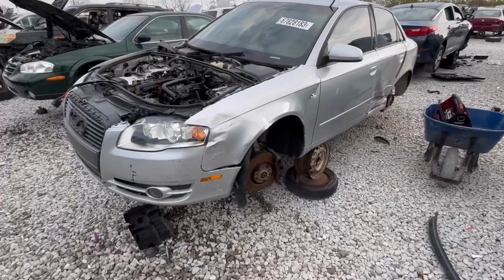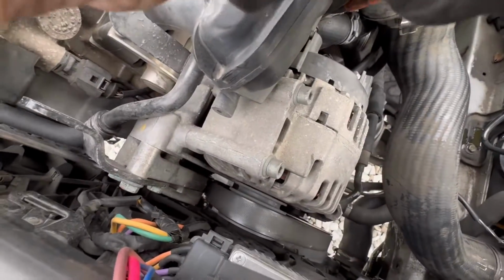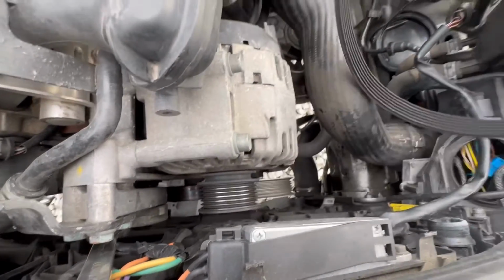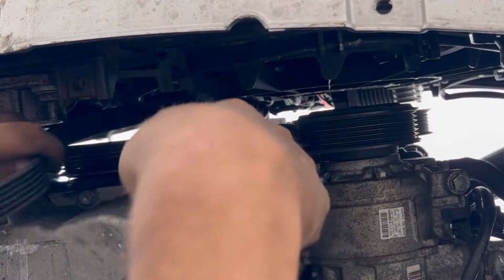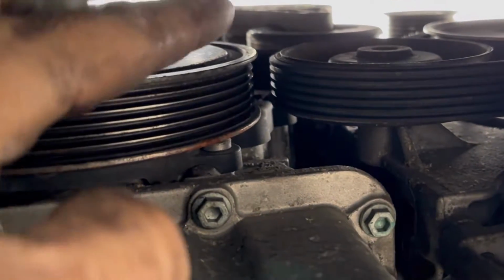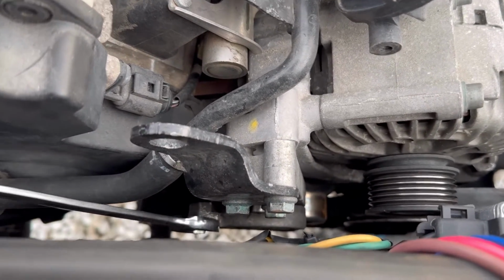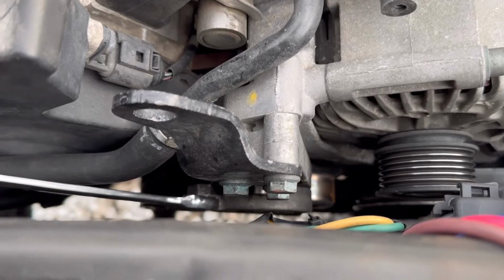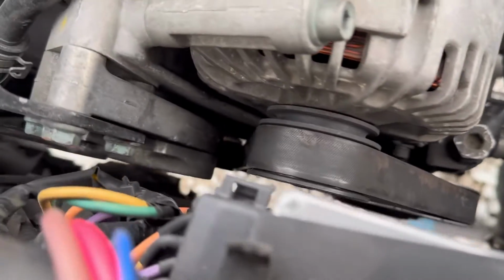Audi A4 serpentine Belt Replace 2005.5-2008 B7 2.0t engine accessories drive belt how to